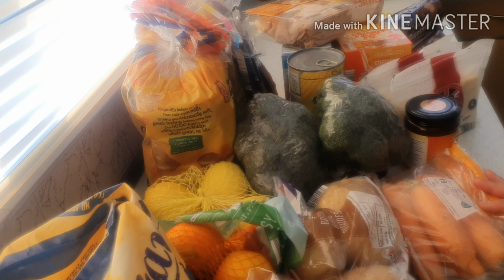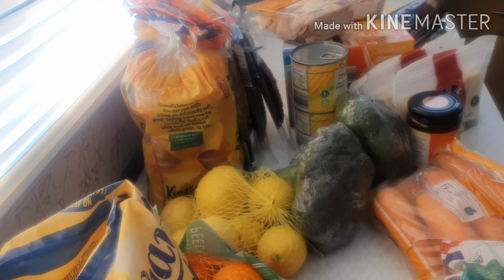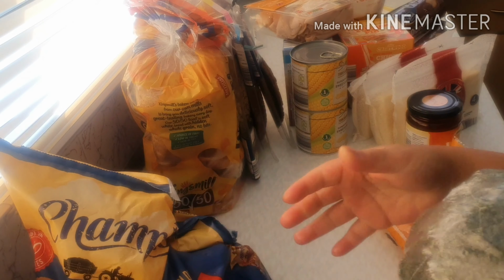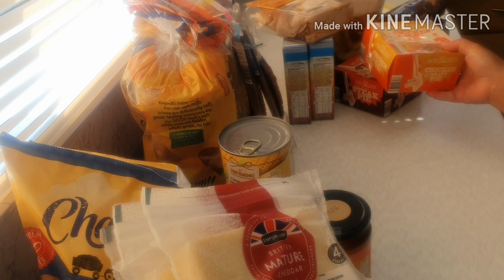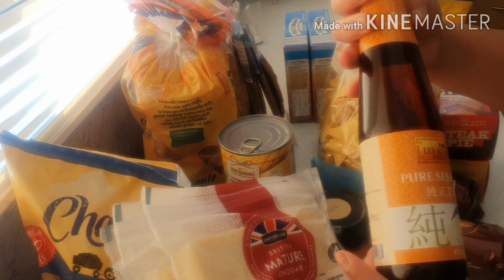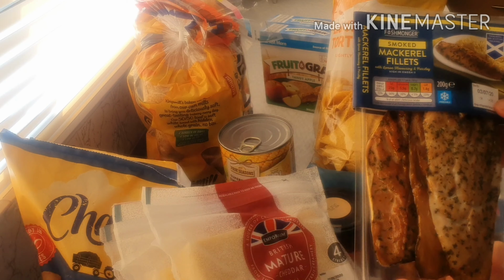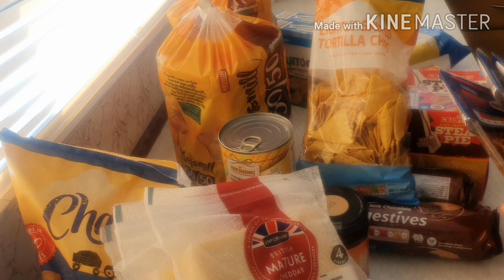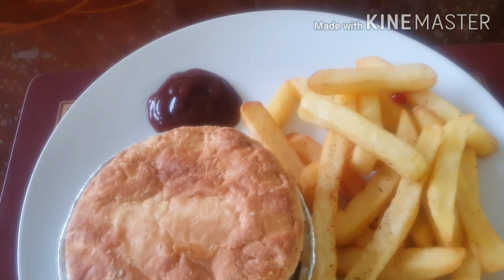Daily Needs Foods/ PinayNene life in UK